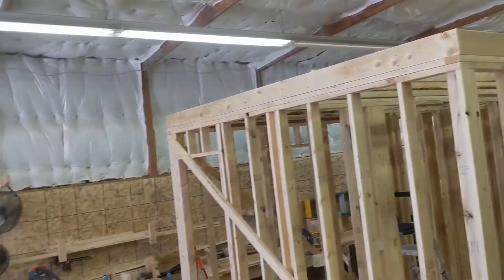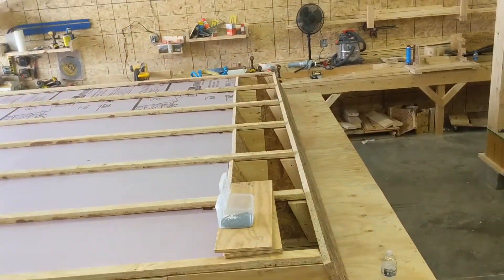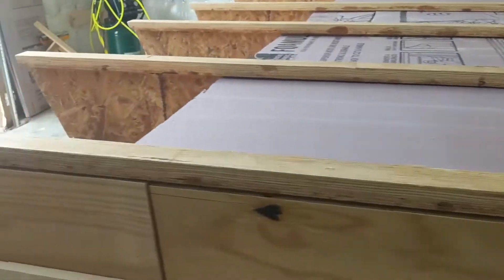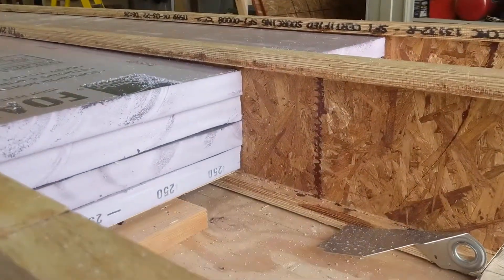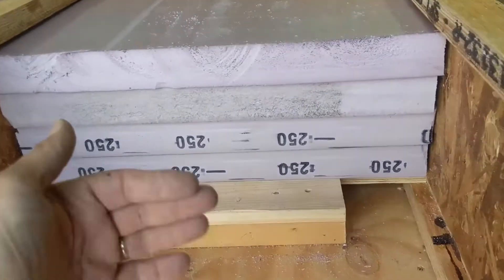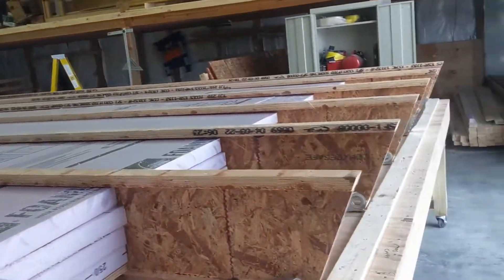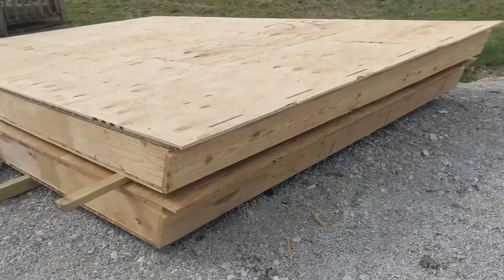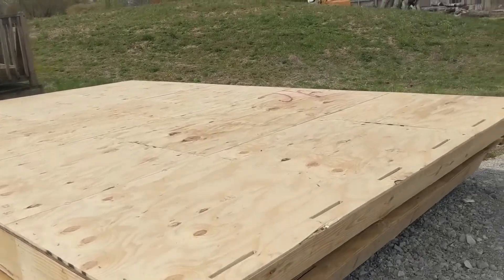What are Roof SIPs? (Structural Insulated Panel)